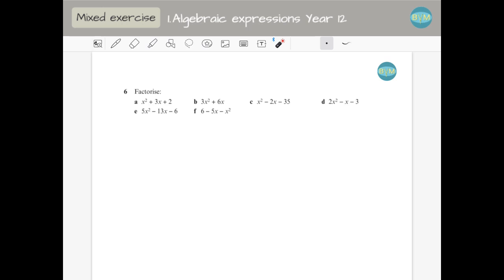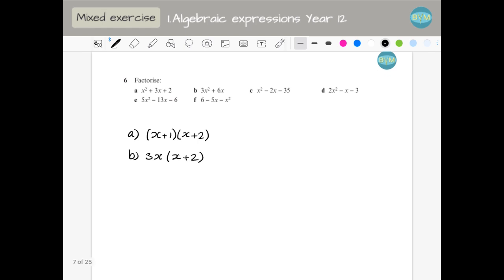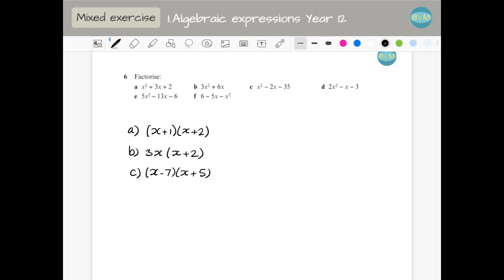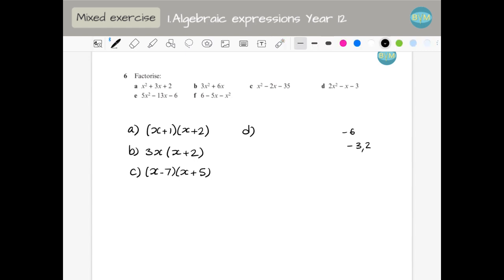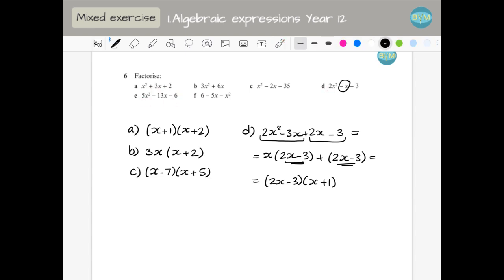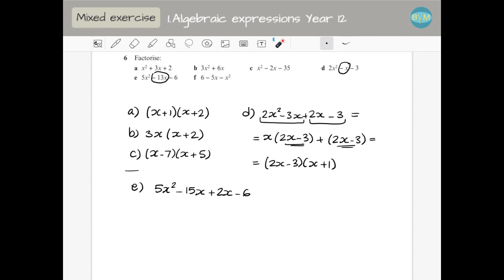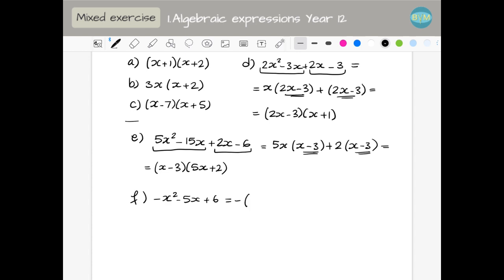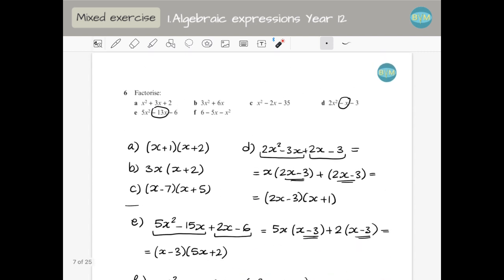Mixed questions 1. Algebraic expressions Question 6 Year 12